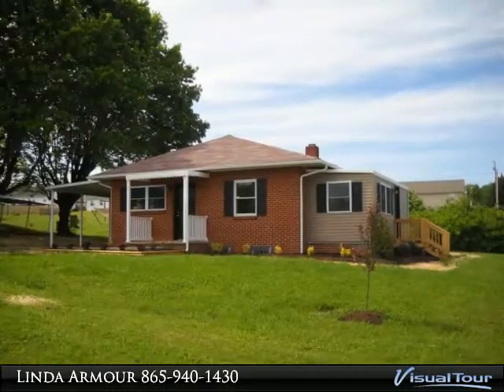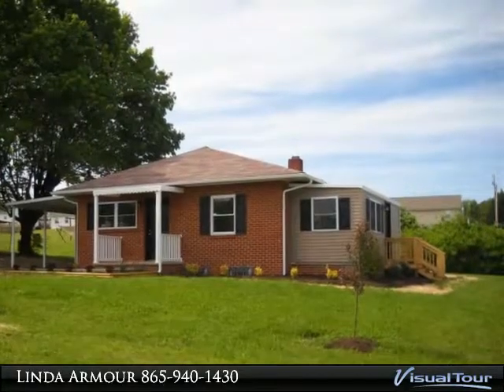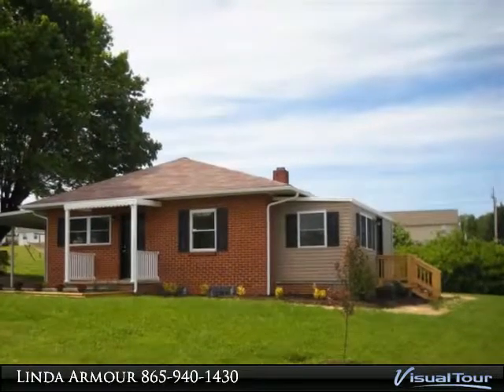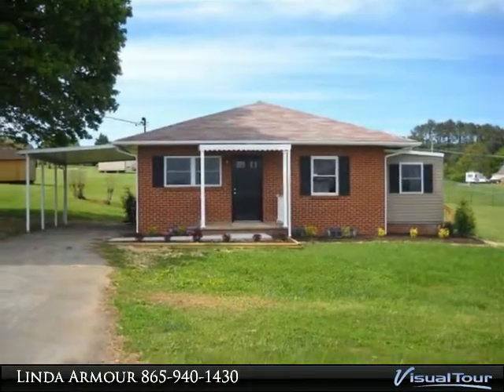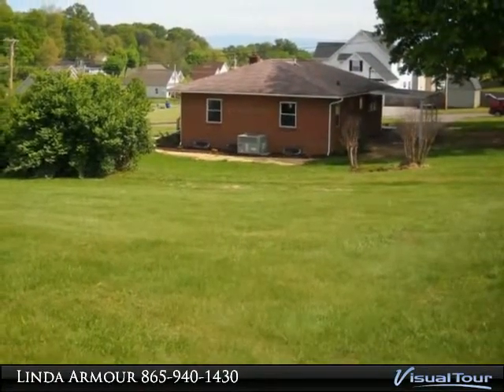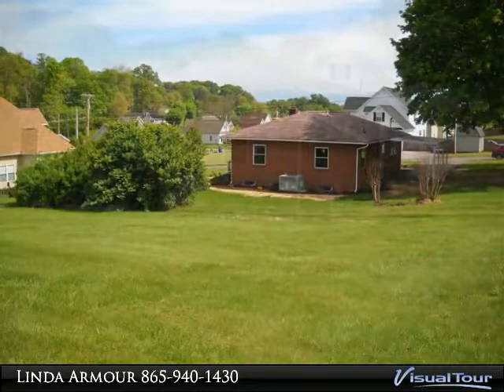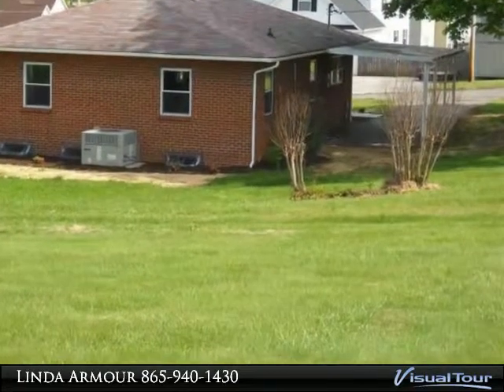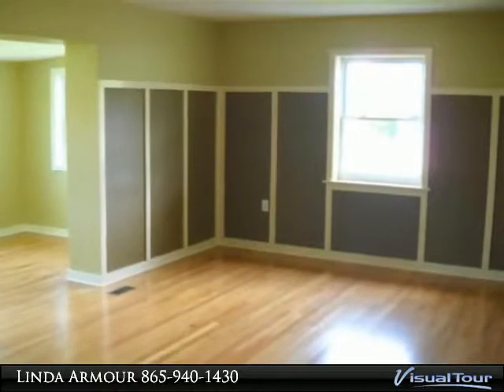Single Family - New Market, TN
Completely remodeled inside and features refinished hardwood floors, textured ceilings, and a modern design in the rest of the home.Plumbing had been completely redone and electrical system has been updated. New hot water heater, new appliances, newer hvac system, new carpet, newly remodeled bathrooms, new light fixtures, and much more. 2 bedrooms and one bath on the main level along with a spacious living room and a fully enclosed heated and cooled sunroom. Master bedroom features a big walk in closet. One bedroom and bath in the basement along with a bonus room and a den. A real must see! Call today to schedule your viewing.

Presented By:
Linda Armour, Weichert, Realtors Tiger Real Estate